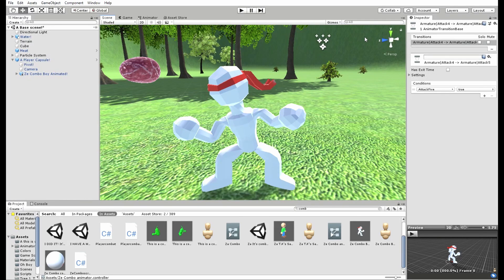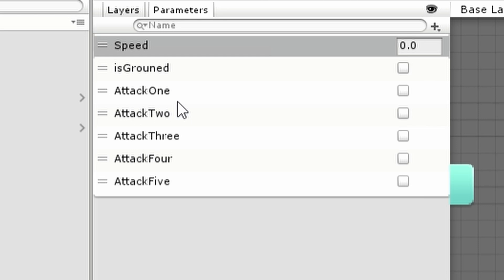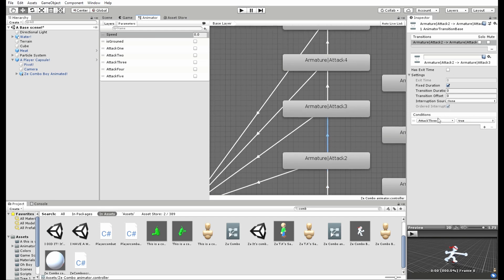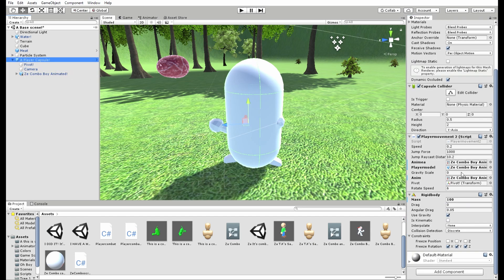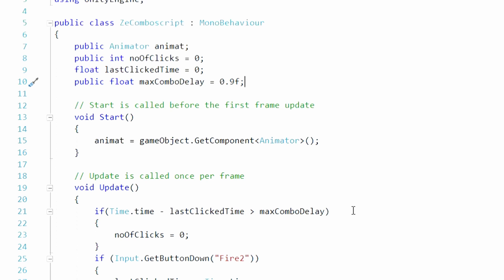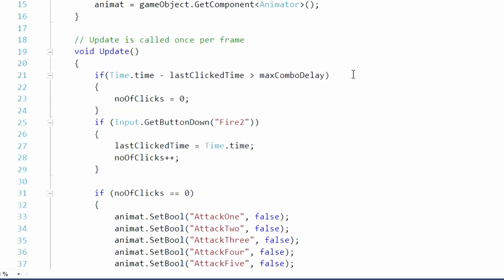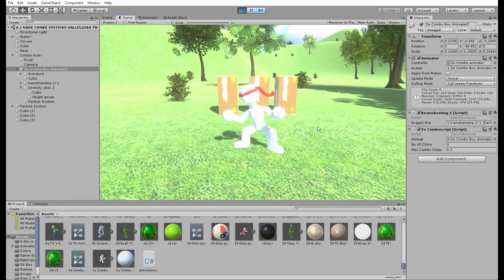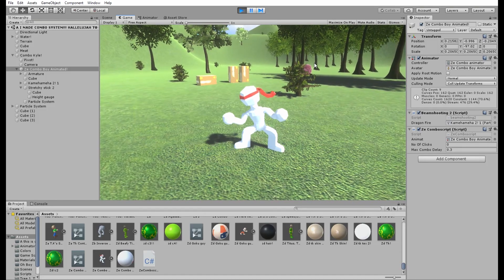COMBO SYSTEM TUTORIAL- Easy but Affective!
Hello Everybody, Welcome to Abba's Hand. Today I will be giving a tutorial on how to make a combo system. I hope this helps! Enjoy!